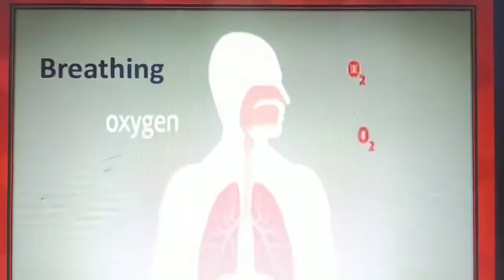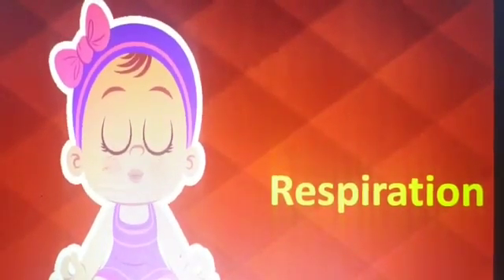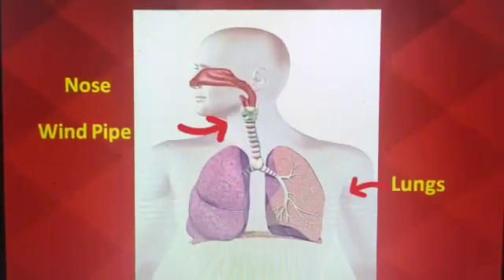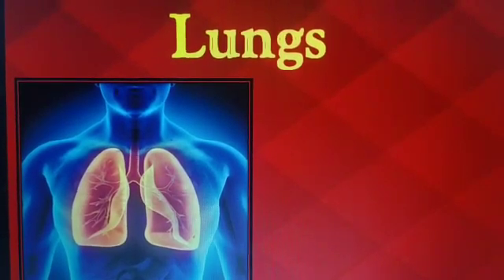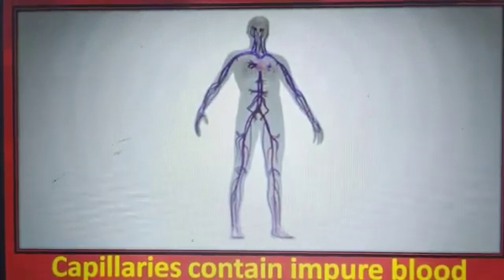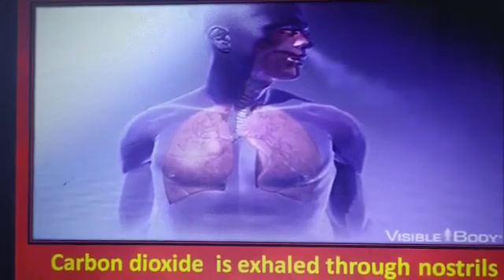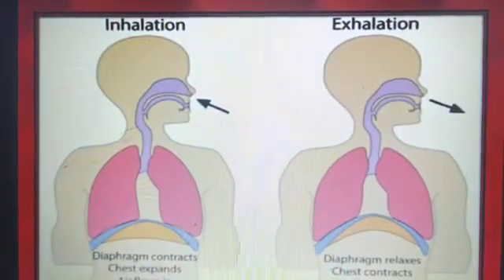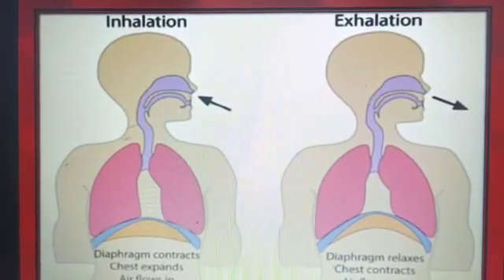Respiratory System I EVS I Class 4